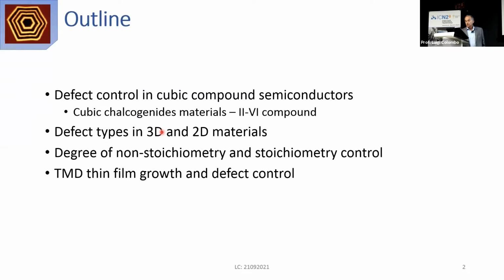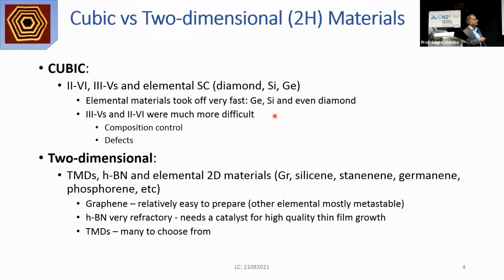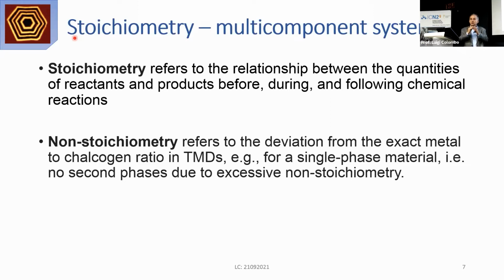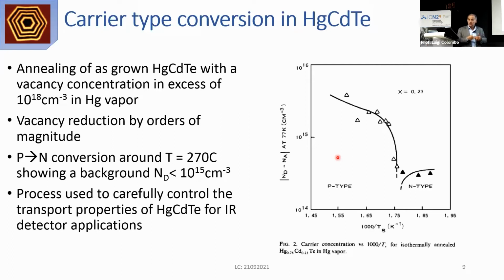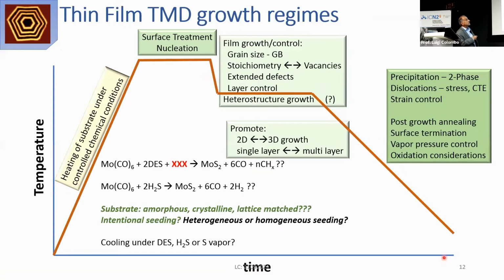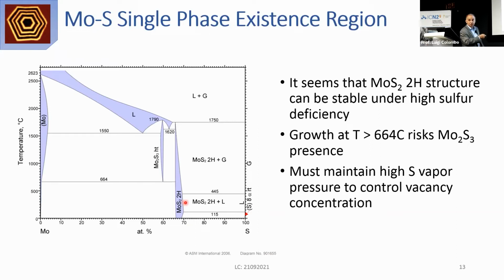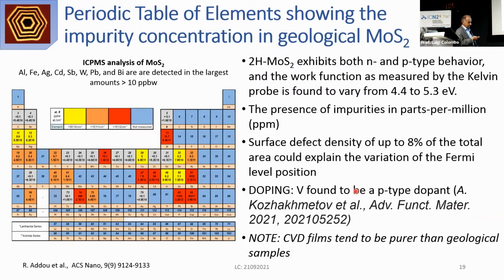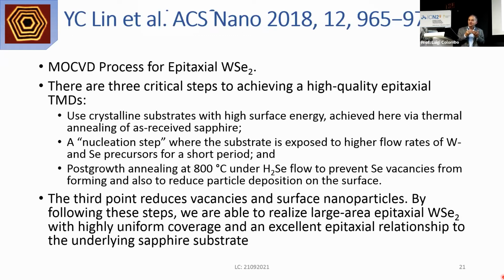Defects in Compound Semiconductors and Two-Dimensional Materials, Prof. Luigi Colombo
Title: Defects in Compound Semiconductors and Two-Dimensional Materials
By: Prof. Luigi Colombo , University of Texas at Dallas.
Date: Tuesday 21 September 2021
Hosted by: Prof. Jose A. Garrido, Group Leader of the ICN2 Advanced Electronic Materials and Devices Group.

Abstract:
The success of the semiconductor industry is in large part due to the ability to grow the highest quality materials, single crystals, and control defects such as point defects, line defects, surface defects, impurities or dopants, to control the transport properties of devices fabricated using the same. Defects are present in all materials to one extent or another and the source depends on the growth conditions and post growth processing. However, there is a big difference in the types of defects and the ability to control them found in elemental semiconductors like Si and Ge and those in compound semiconductors like III-Vs and II-VIs. The electronics industry has been very successful in identifying these defects in both elemental and compound semiconductors and thus the pervasiveness of electronics. The industry especially the Si-based industry is reaching the physical limits of the silicon channel and they are investigating many ways of scaling transistors to meet the continuing demand for higher and higher densities. Two-dimensional materials have fundamental properties that could address some of the deficiencies of silicon because of their band structure and resulting high Ion/Ioff in monolayer form that Si channels cannot compete with. However, there are growth issues, defect control, and film integration issues that need to be resolved before these materials can be integrated in a Si-flow, i.e. replace the Si channel. In this presentation I will review defects and defect chemistry in these materials and use the knowledge of defects and defect control in 3D compound semiconductors as a guide to suggest ways of improving material quality.